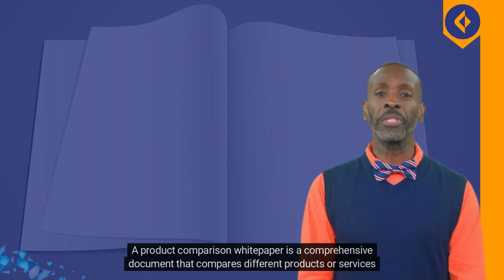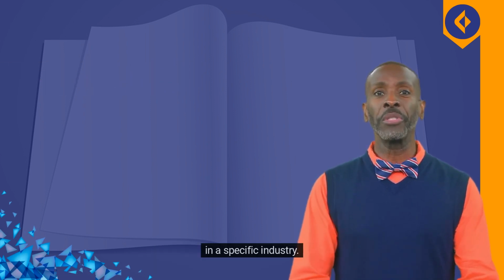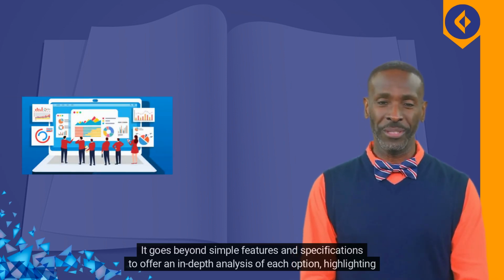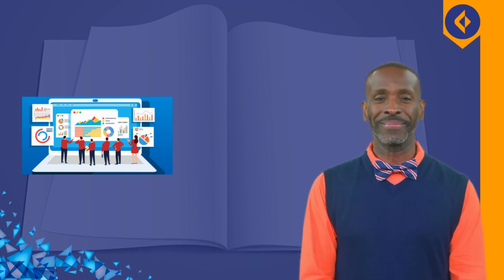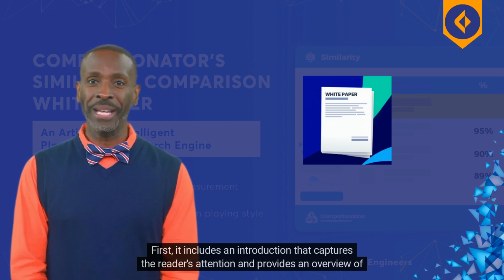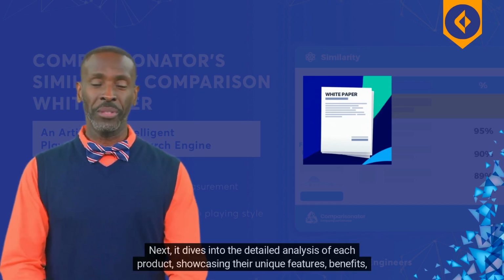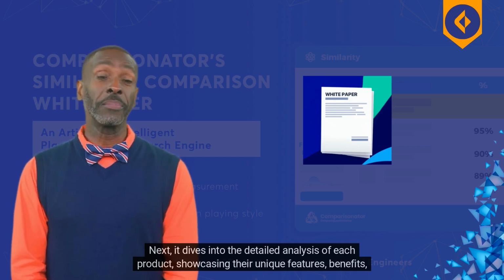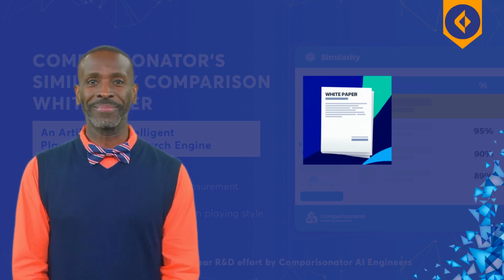How Product Comparison WhitePaper Benefits Your Business (Inbound Marketing Tutorials)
Today we will discuss product comparison whitepapers within the framework of the Inbound Methodology. In this video, we will explore the importance of product comparison whitepapers and how they can help businesses attract and engage their target audience effectively.

We help businesses build inbound marketing strategies.